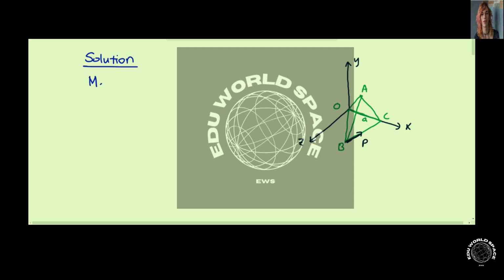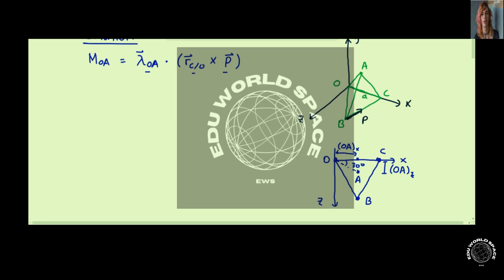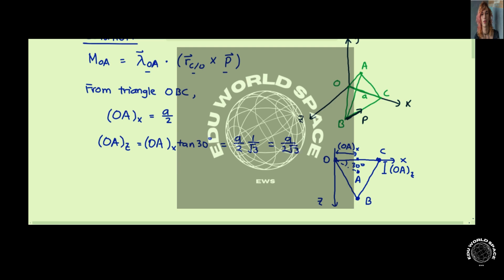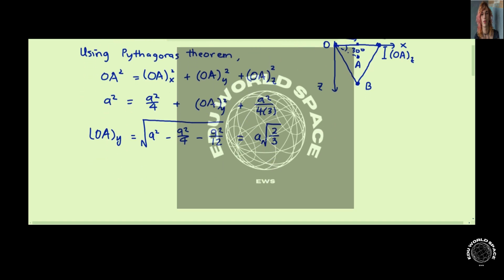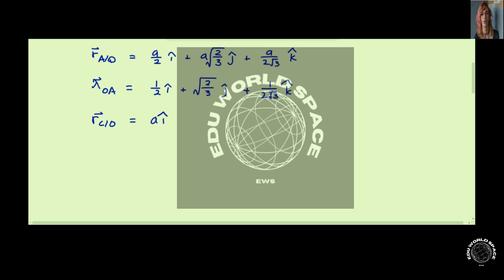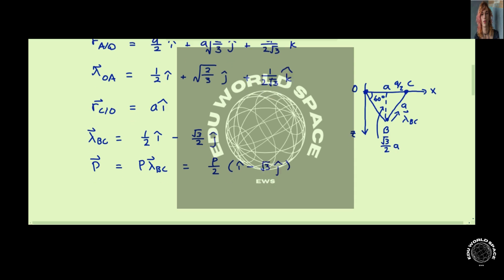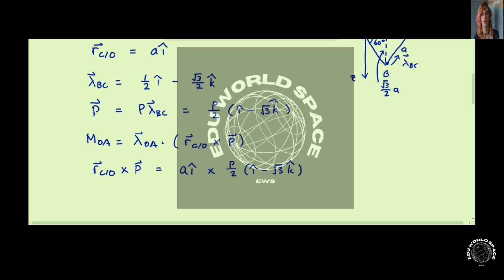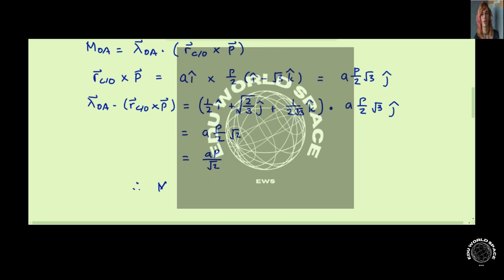A regular tetrahedron has six edges of length . A force is directed as shown along edge . Determine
A regular tetrahedron has six edges of length . A force is directed as shown along edge . Determine the moment of about edge